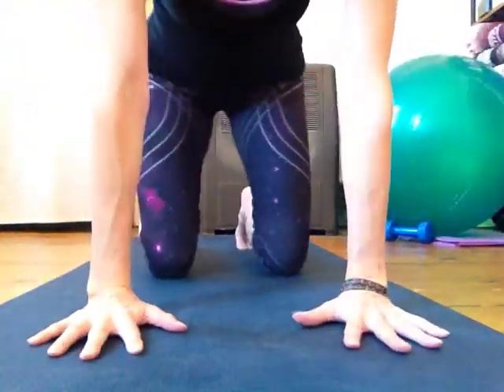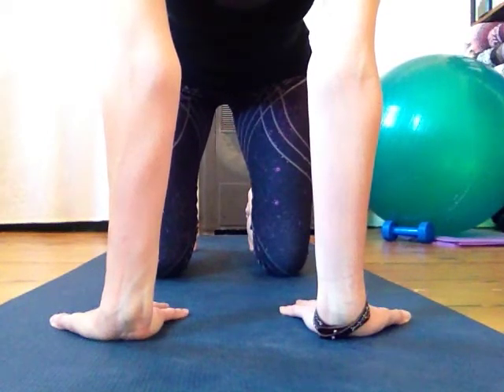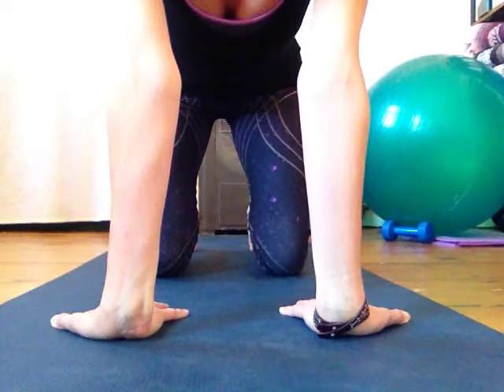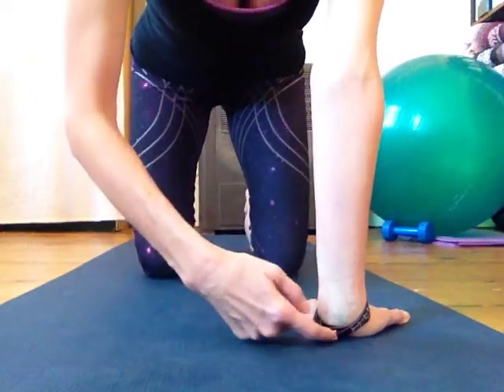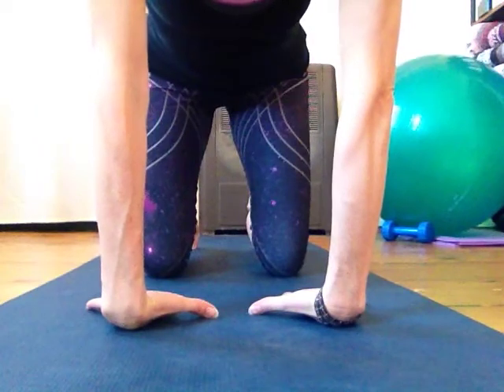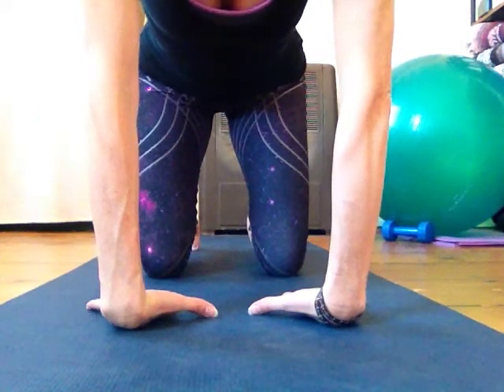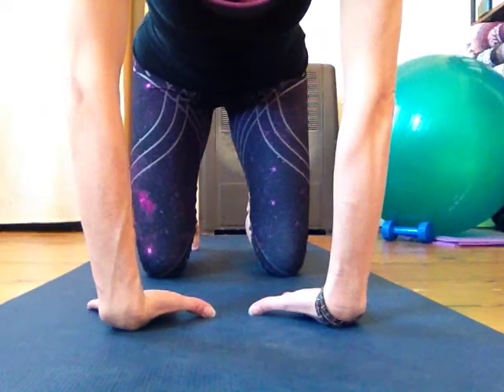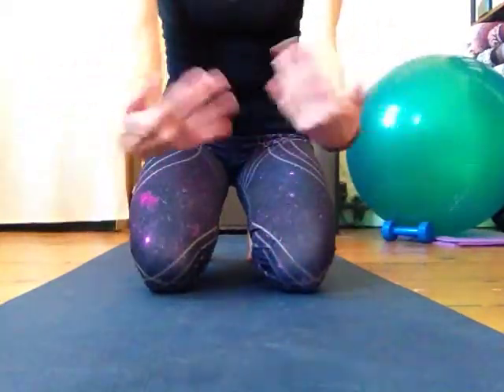Wrist pain exercises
New to downward facing dog? plank pose?  Try these wrist exercises to help relieve wrist pain while you are getting used to baring weight on your wrists.  There is always a learning curve with anything new, so give yourself the time with your practice.   These exercise can also help your wrist if you happen to spend considerable time sitting at the computer using the keyboard and mouse.